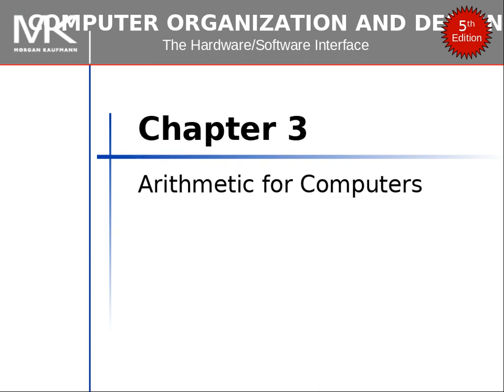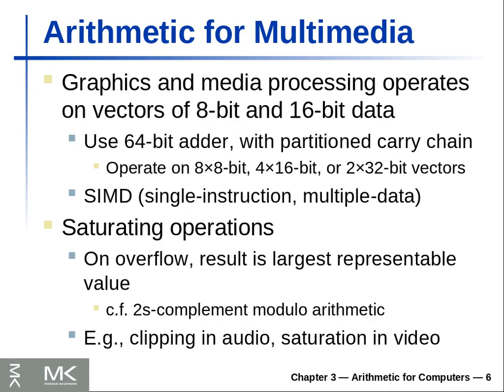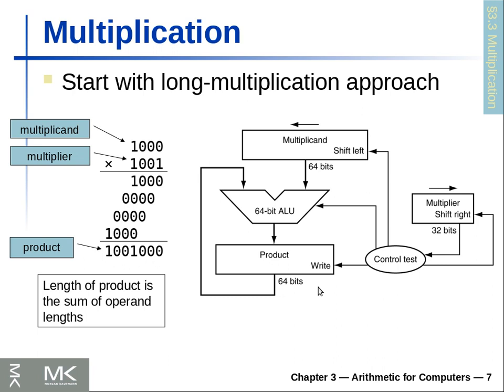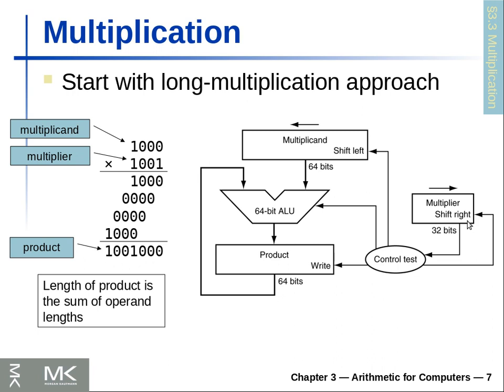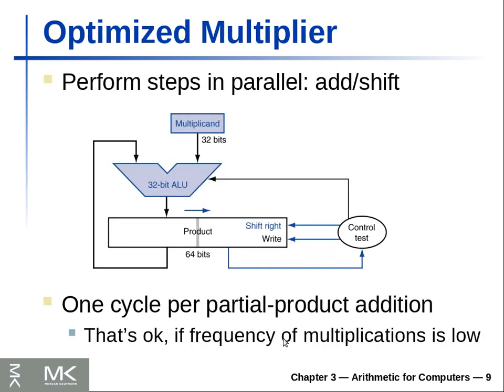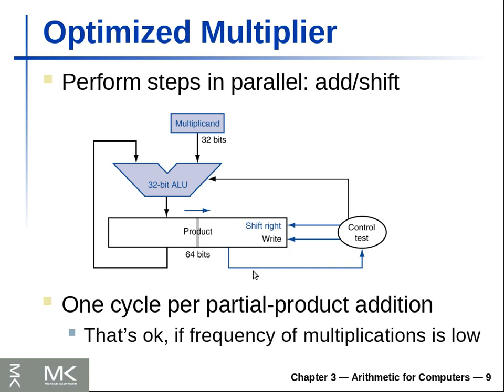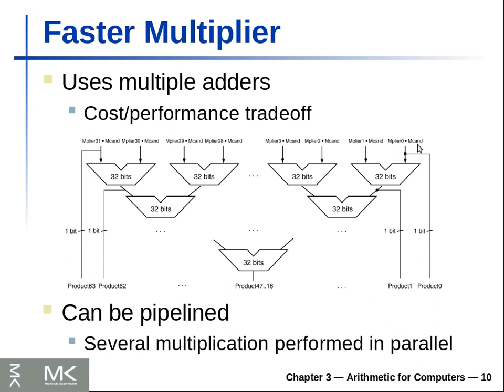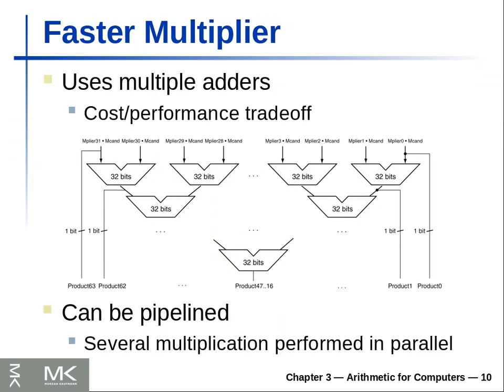csci 330 day20 01